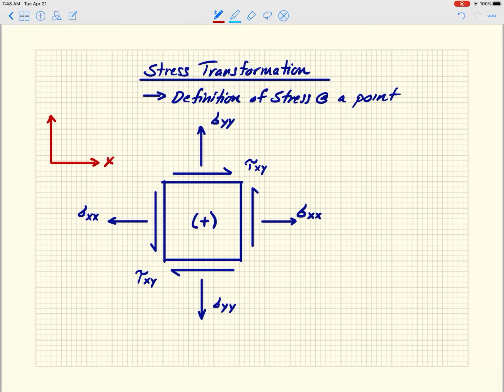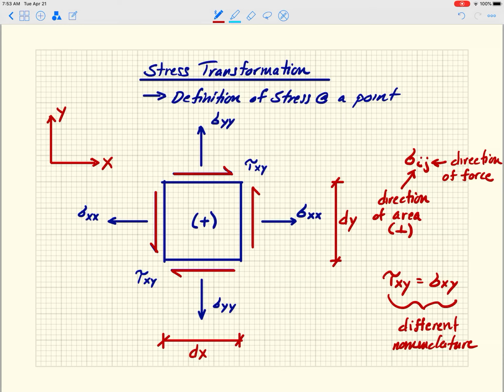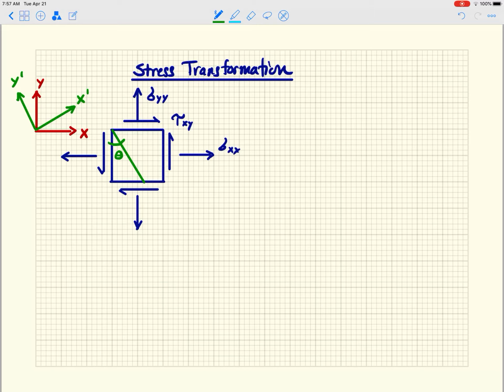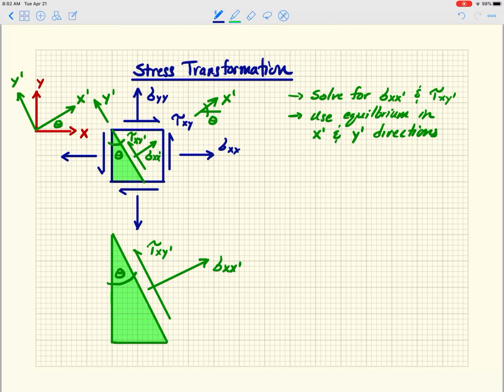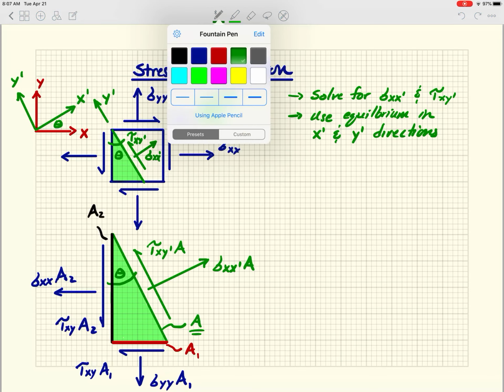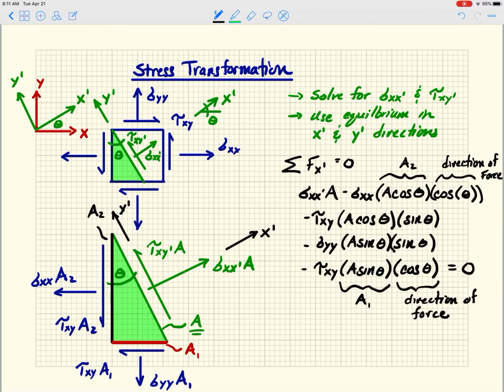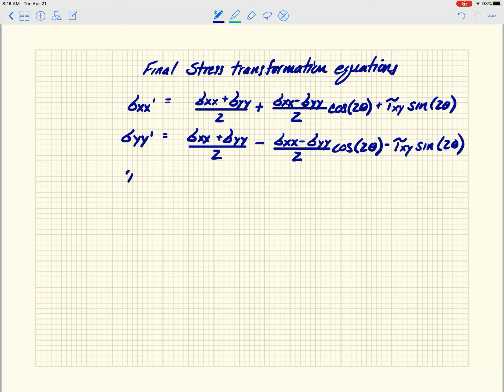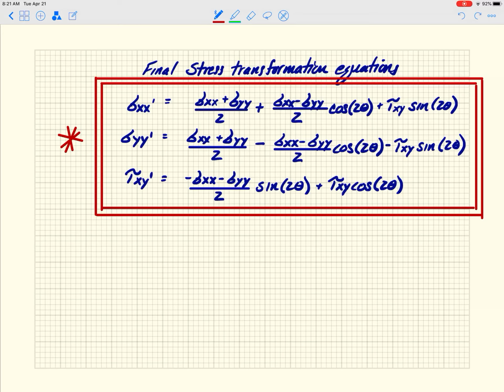180-243 Stress Transformation - Introduction